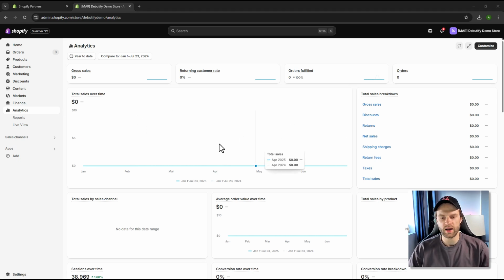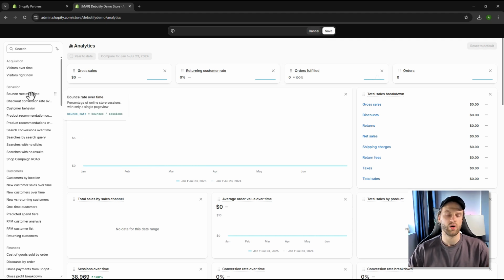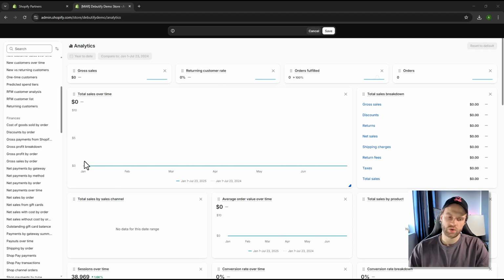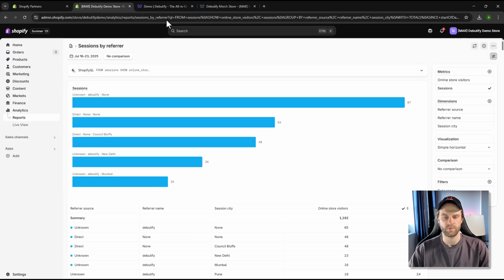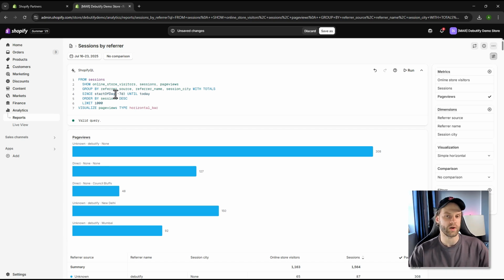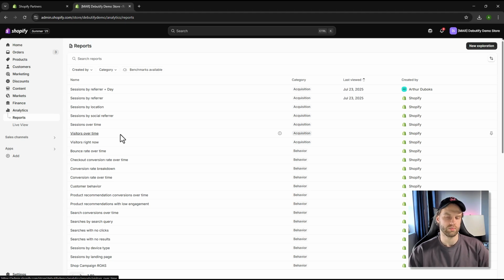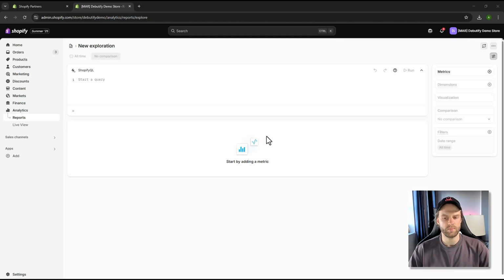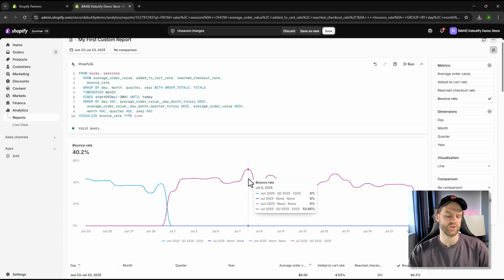Shopify Analytics 2025 Full Tutorial - Understand Your Data To Scale With Ease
🎥Get ready for a complete Shopify Analytics crash course for 2025! Whether you're a beginner or scaling your store, this guide walks you through key KPIs, custom reports, and how to truly understand your store’s data.

⏱️Timestamps
0:00 Intro – Shopify Analytics 2025 Crash Course
0:54 Who this video is for (Beginners to Advanced)
1:22 Free PDF Guide Announcement
2:02 Navigating the Shopify Analytics Dashboard
3:18 Understanding KPIs (Key Performance Indicators)
4:35 Customizing Your Dashboard – Drag & Drop KPIs
6:15 Bounce Rate and What It Tells You
9:20 Building Custom Reports in Shopify
12:00 Understanding Traffic Sources (Referrers & Unknown)
20:23 Exporting Shopify Data + Pro Tips